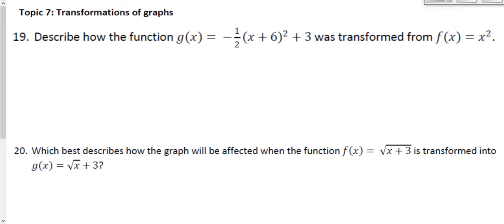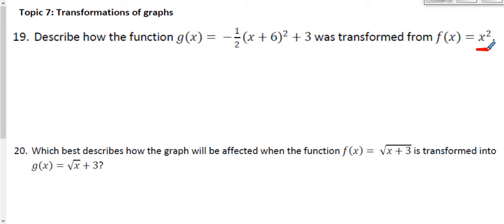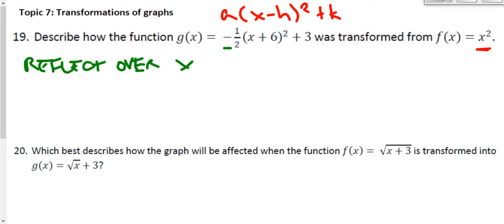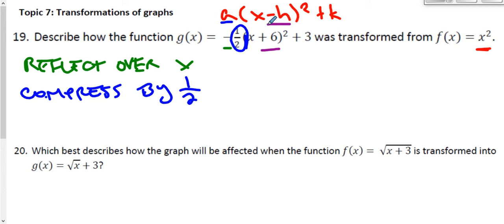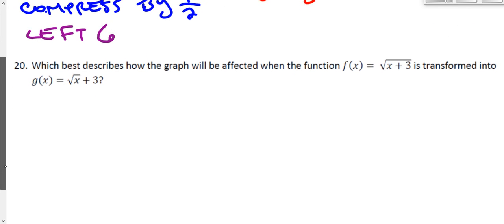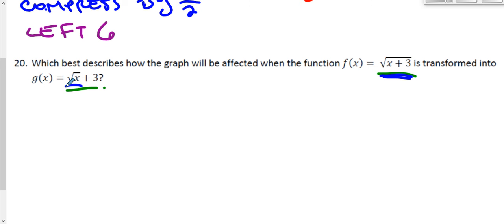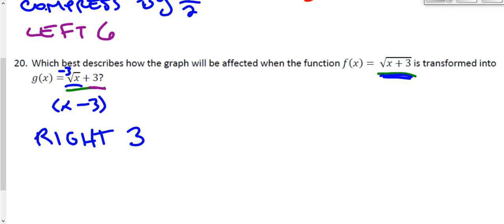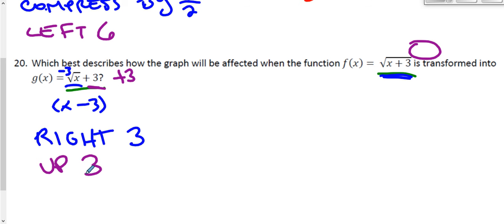Algebra 2 CFE Review Solutions Topic 7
Algebra 2 CFE Review Solutions Topic 7- Transformations of Graphs